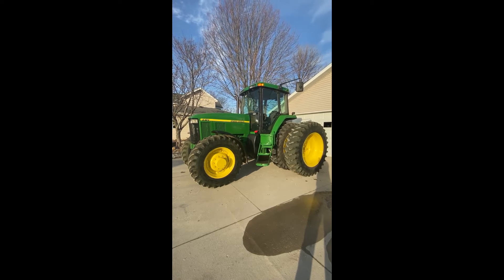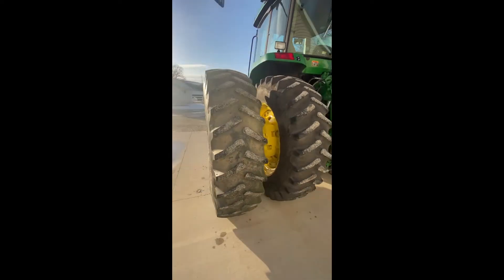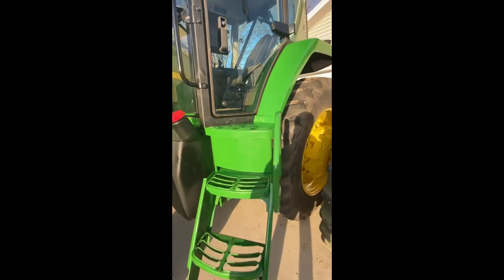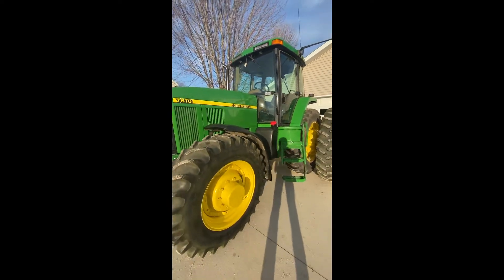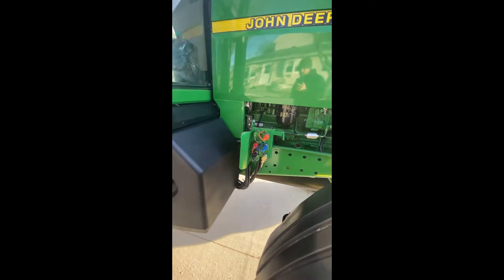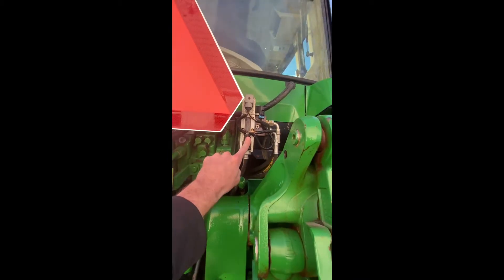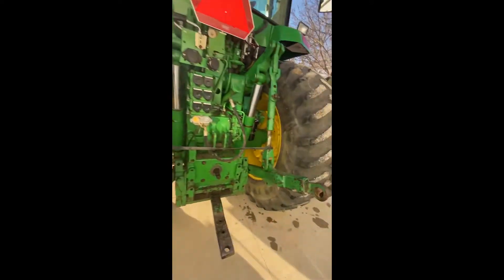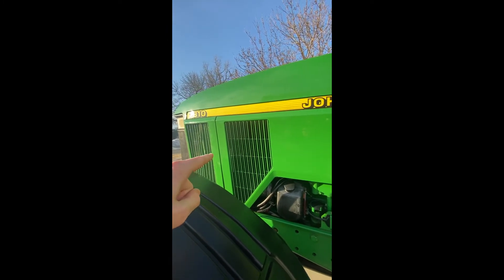1997 JOHN DEERE 7810 For Sale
Selling a very nice 7810 MFWD power quad loader ready with joystick & 3rd function inner & outer wheel weights Firestones all around Greenstar GPS ready.  This tractor came in from South Dakota with damage from a car hitting the left dual. Parts replaced with used were axle & housing, tire&rim, fuel tank, steps framework and cab frame. Brand New parts replaced were cab glass, seals, top, outer trim, fenders, led lights, interior trim, throttle cable, fuel lines, a/c lines, other hydraulic lines under cab, all loader hoses, batteries and cover, exhaust piping, radiator and fan, front axle seals, steering cylinders and i'm sure i'm missing more. You could definitely tell this was a well maintained tractor before we got it.  We do still have the 740 self leveling loader with the grapple bucket available. Check out the pictures and watch the video, if you have any more questions please call or text . Thanks! Eric